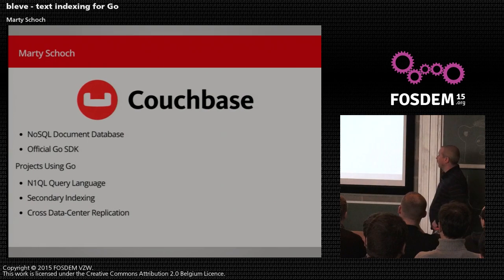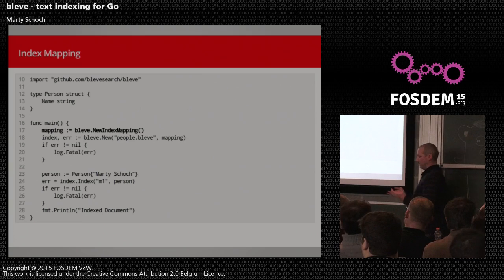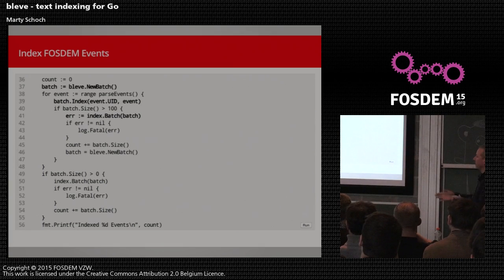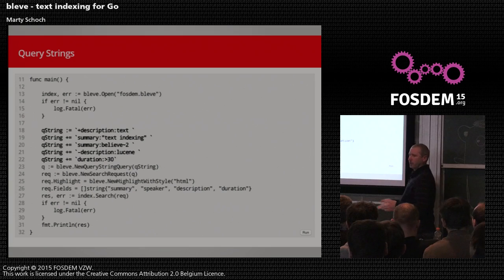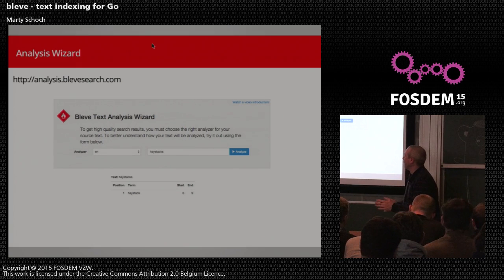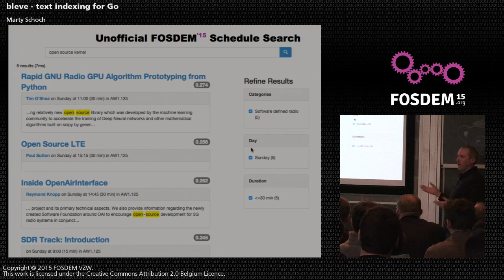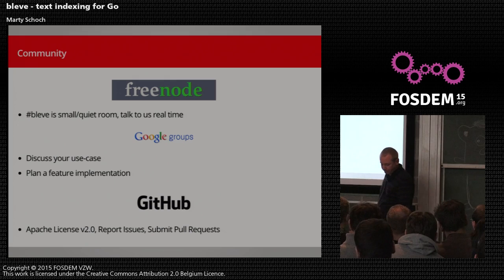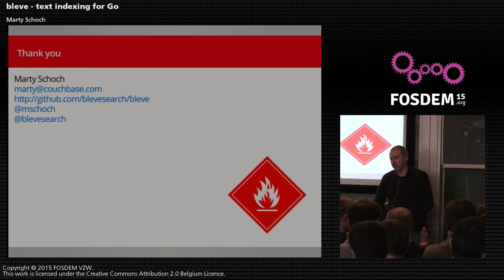bleve - text indexing for Go - Marty Schoch - Go Devroom FOSDEM 2015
Learn about Bleve a full-text indexing and search library for Go.  This presentation was given in the Go Devroom at FOSDEM 2015.  for more information.

This video has been uploaded because the one in the Go Devroom playlist does not play correctly.